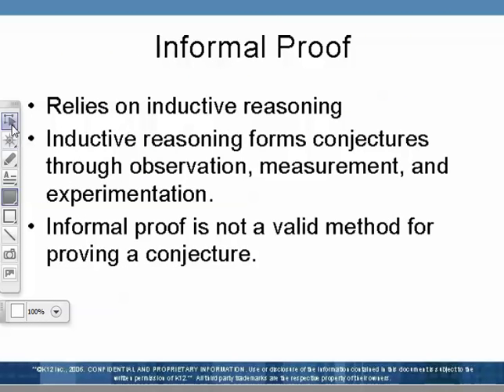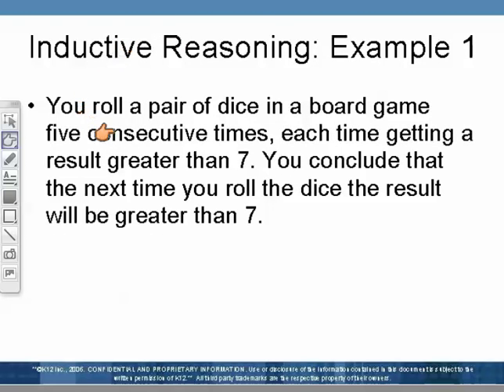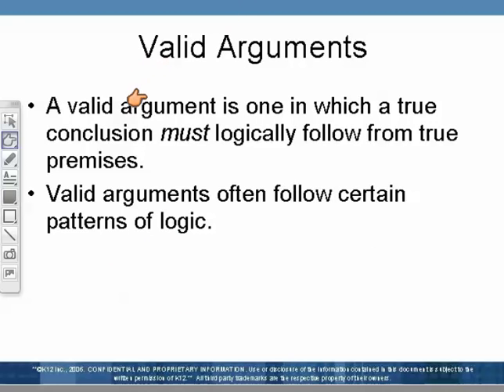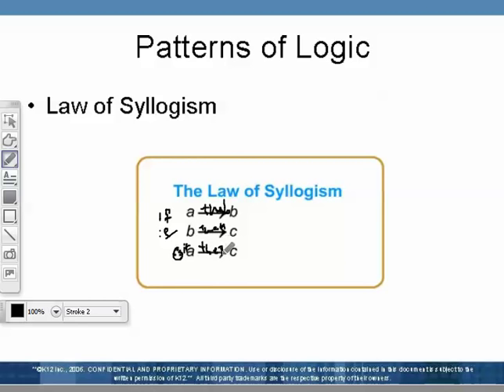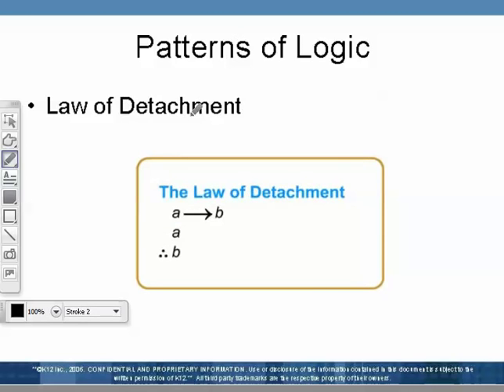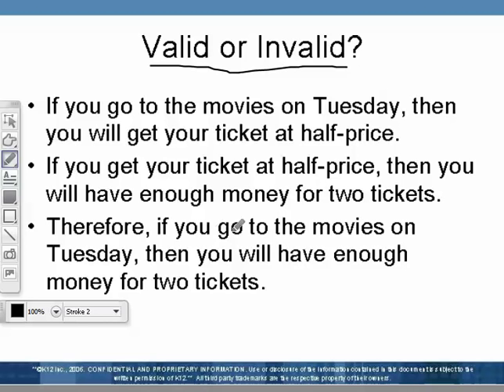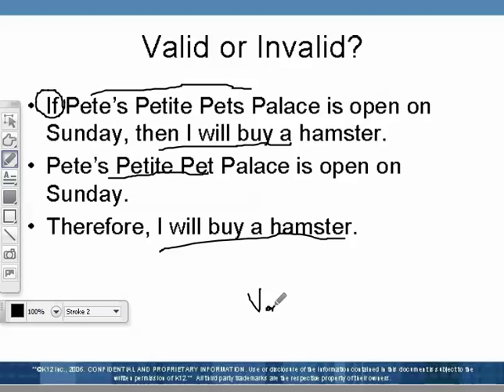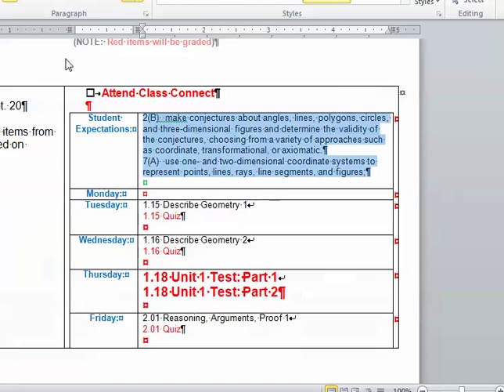MTH202a2 01 02